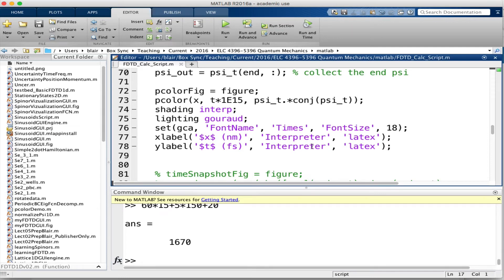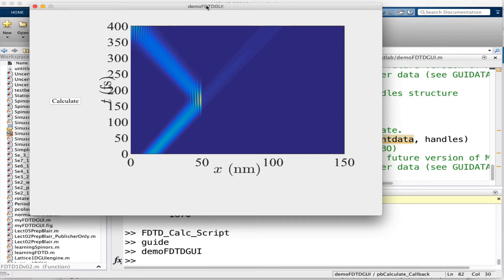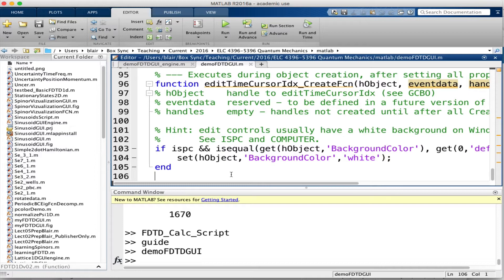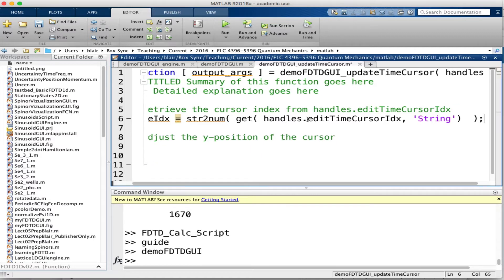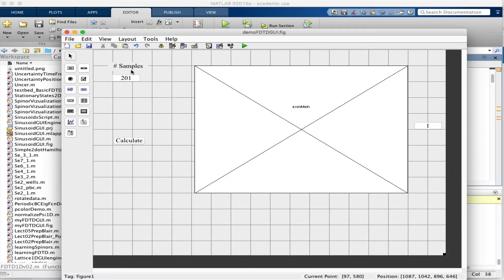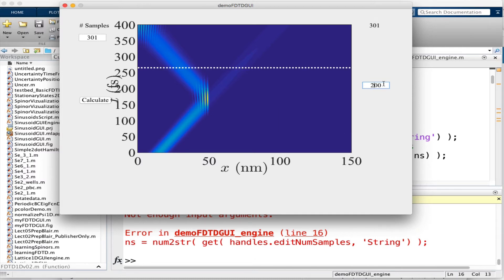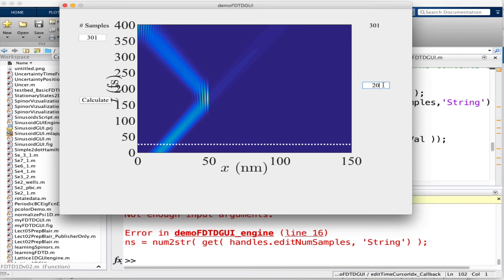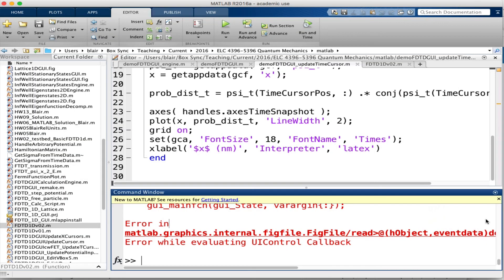MATLAB GUIs: interactive cursors and appdata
Here, I show how to store data in the GUI from a calculation. That data may be retrieved later and visualized and manipulated, without needing to be recalculated.